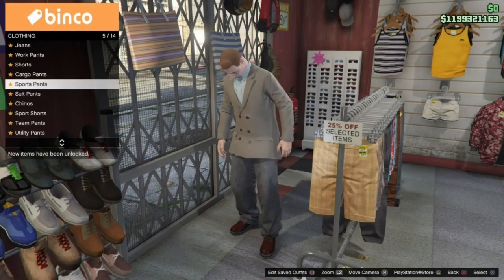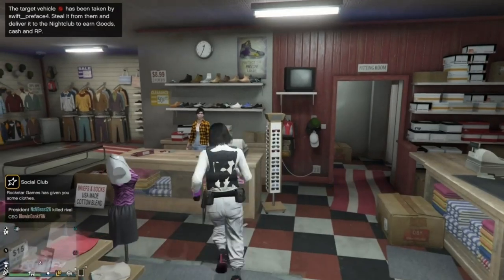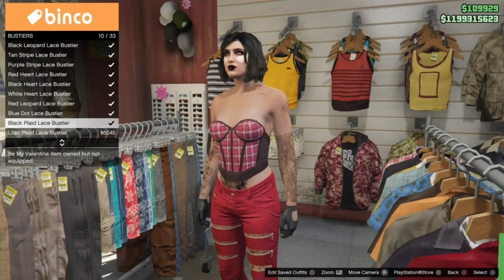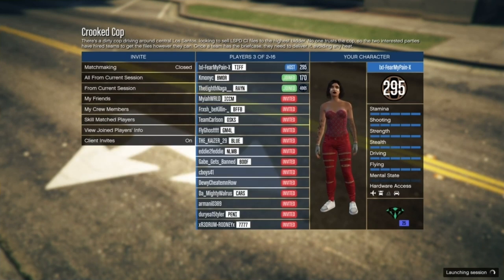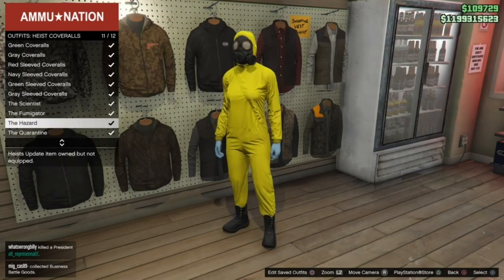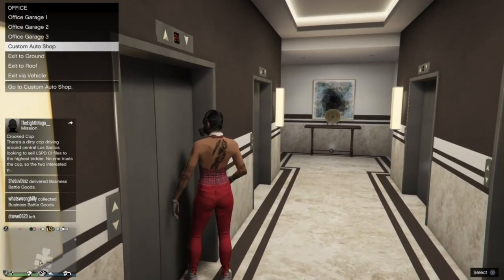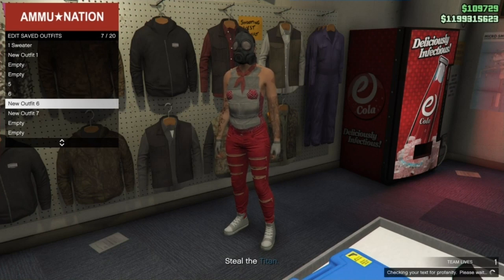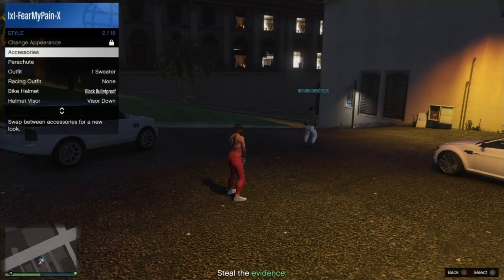*CROOKED COP MERGE PATCHED* GTA5 | Red Bow Female Component Outfit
How to get the red bow tie from the female Frontier Outfit on GTA Online with the component transfer glitch.

Component Lists: Available to channel members only.

Transfer Components on Male:
 1. Moss Long Suit Jacket
Ocean Striped Business Shirt
Tropical Print Running Sports Shorts
Ox Blood Laceup Boots
Gray Armor
Light Woodland Tactical Gloves
Green Scarf

 2. Sea Green Puffer Sports Jacket
Yellow Striped Tank Top
Black Loose Jeans
**GOLD RIM NECKLACE**

Merge on Female:
 3. Red Plaid Bustier*
Gray Fingerless Gloves

»»My Info««
❥PSN: xtiffi & x_t_i_f_f_i
❥Epic/Support-A-Creator Code: tiffix

An extra special thanks to all of my Pizza Rolls and these channel members:
▼ Personal Pizzas ▼
lolz, MrsGamerGirl, Megsie -, OwO UwU, DreamDoll, Pretty Nikole, Sweet Rapture, Evil -l-, IranGeneral, Leshaaa T, Trevor Hogue, Lyzrz, Michael S, phatgirld0pee, LivngDeadgrl xl, James Stewart, BigLu 508, and Chanese

▼ Medium Pizzas ▼
Demonicnigetta6, Ø—YAMA, Rob reaction videos entertainment Jones & TENGO JUGO DE DA CORDERO

▼ Large Pizza & Wings ▼
Umit Yenilmez, Rob Jones

In Loving Memory of Savage, I will never forget you.❤️